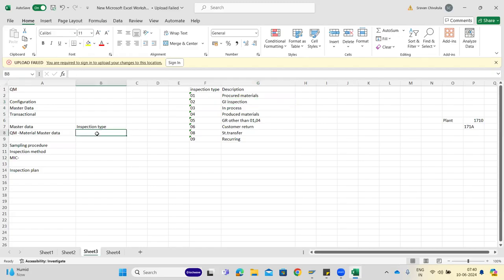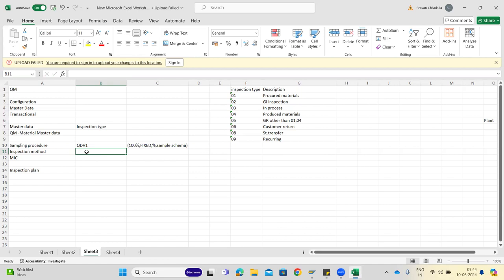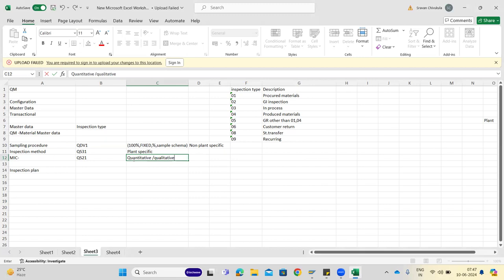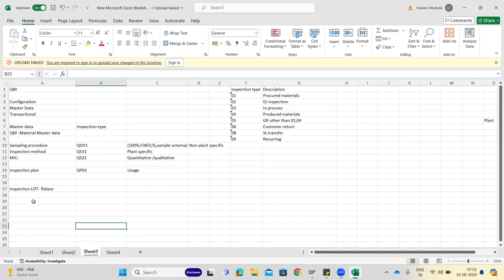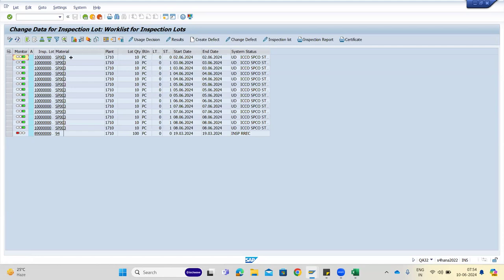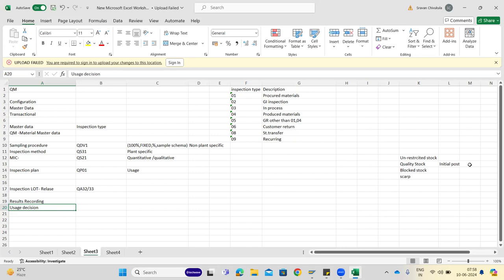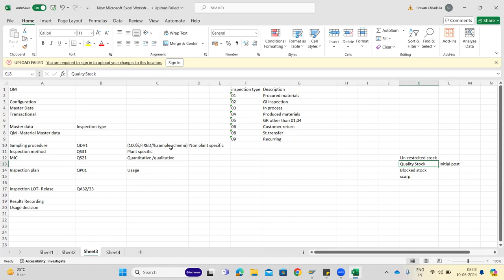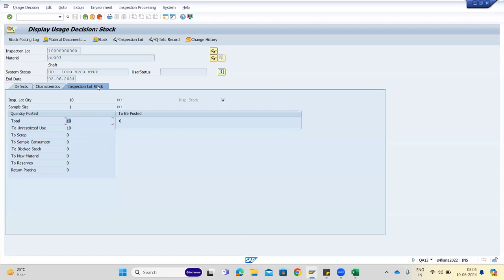SAP PP Training | Inspection Lot Part 1 | SAP PP S4 HANA Training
Welcome to Part 1 of our deep dive into Inspection Lots within SAP Quality Management. This video is perfect for beginners and professionals looking to understand the fundamentals and complexities of managing inspection lots in SAP QM.